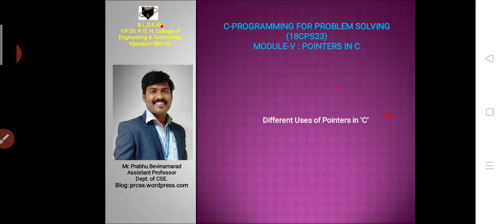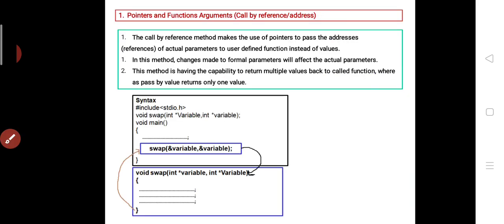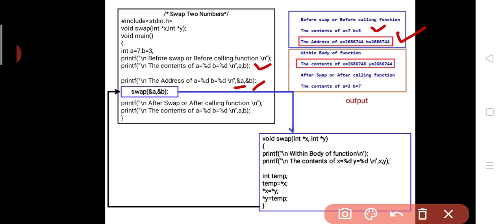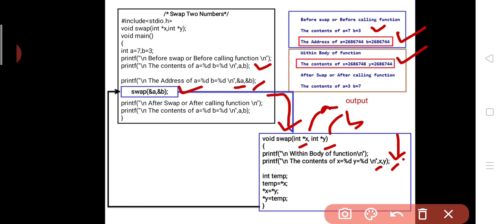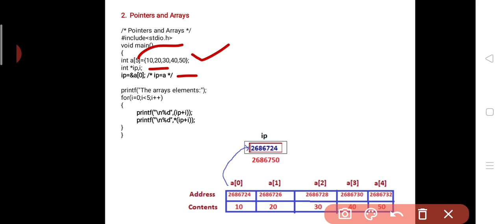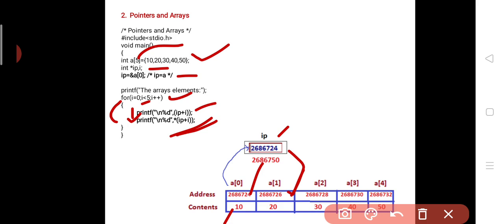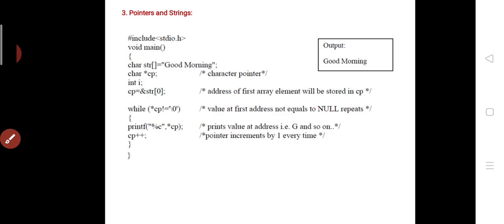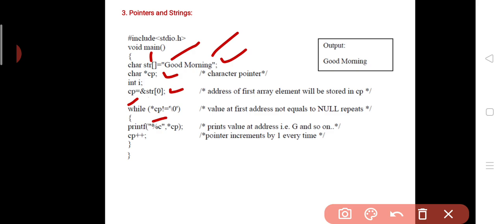Module 5_6:Uses of Pointers in C with program examples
In this video I have discussed different uses of pointer for program implementation.Such as function parameters, pointers for array and pointers for strings.